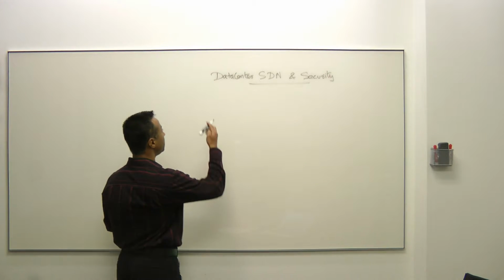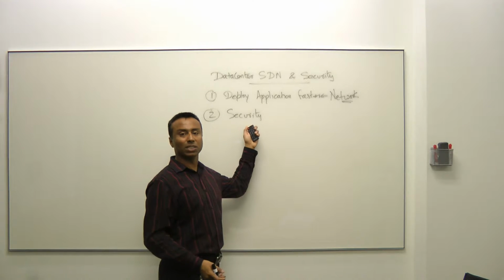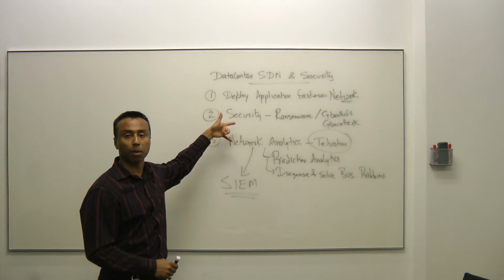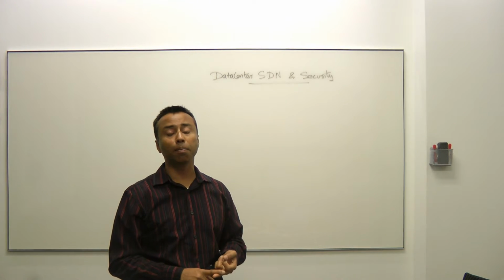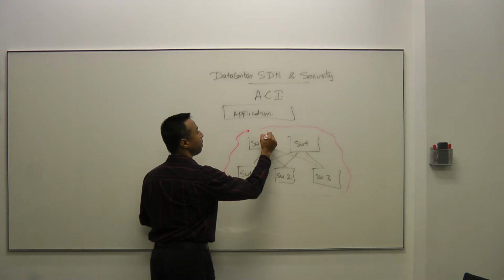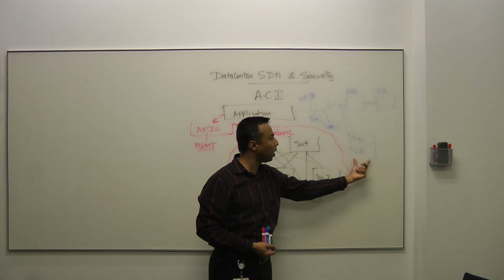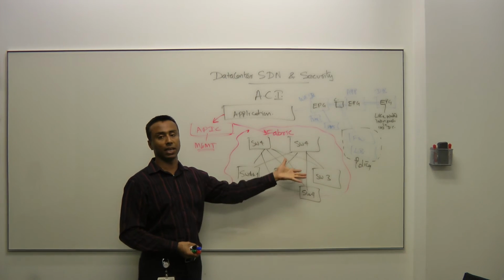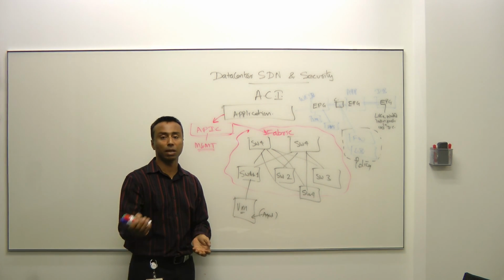Datacenter AM Training SDN and Security